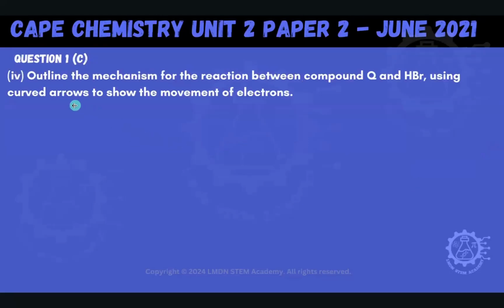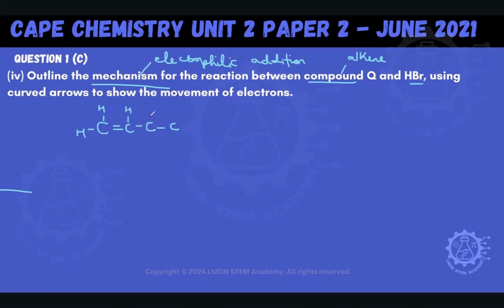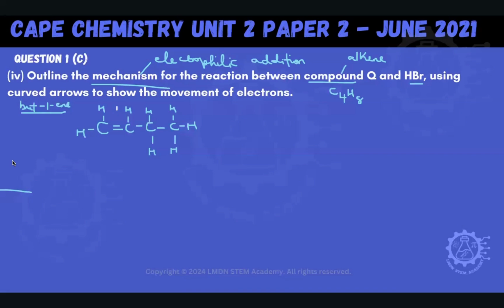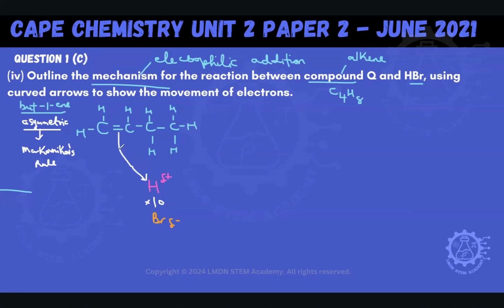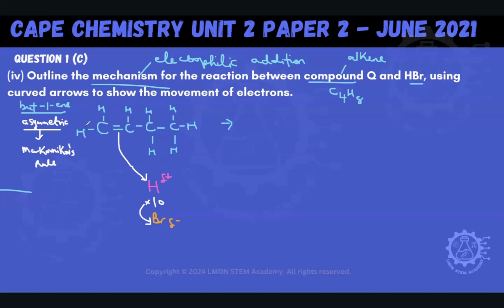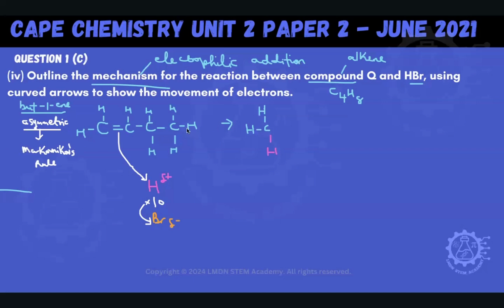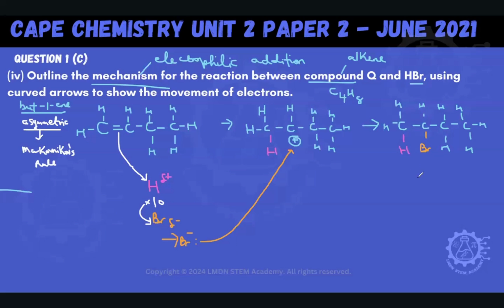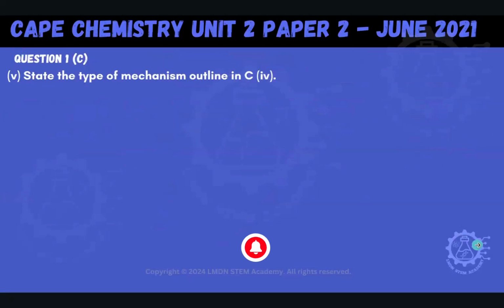CAPE Chemistry Unit 2 Paper 2 Module 1 - Electrophilic Addition - How to Apply Markovnikov's Rule